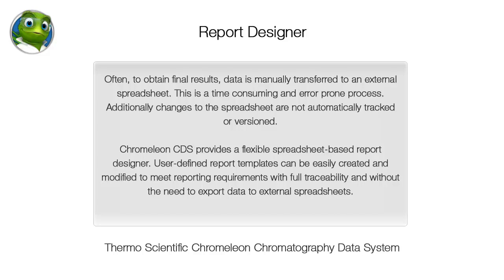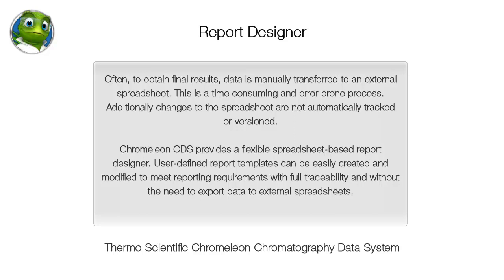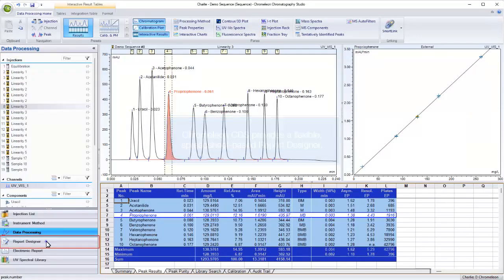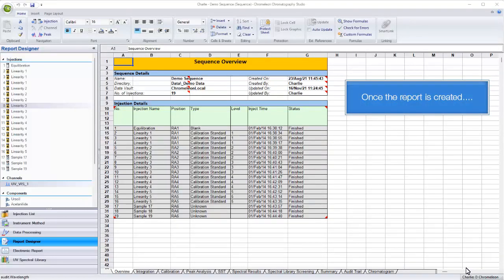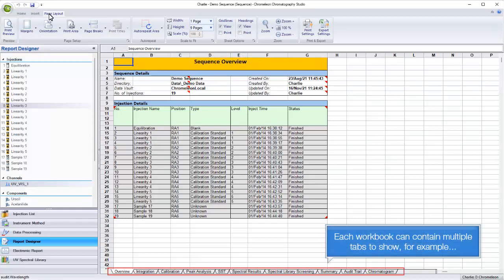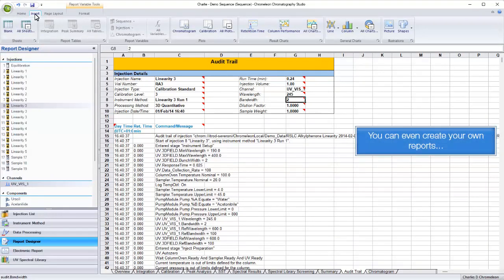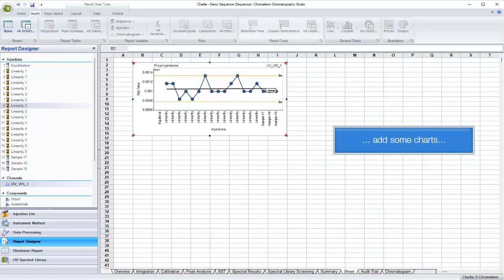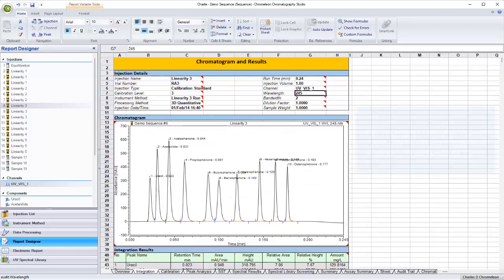Thermo Scientific Chromeleon Report Designer Overview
Chromeleon CDS provides a flexible spreadsheet-based report designer, to meet reporting requirements with full traceability.